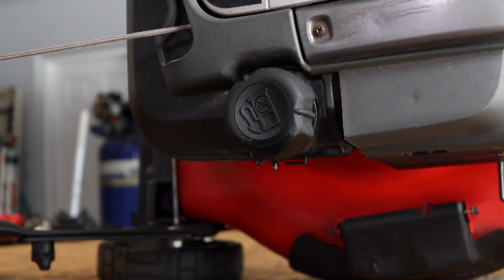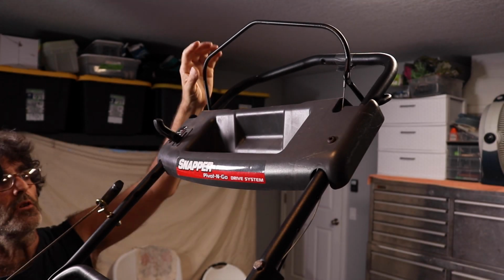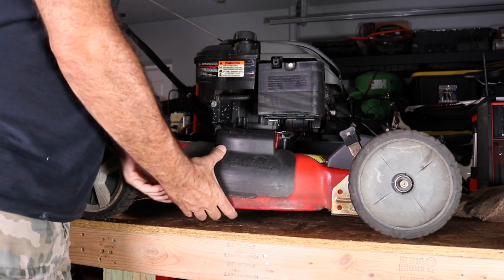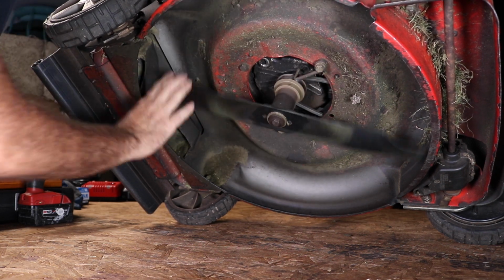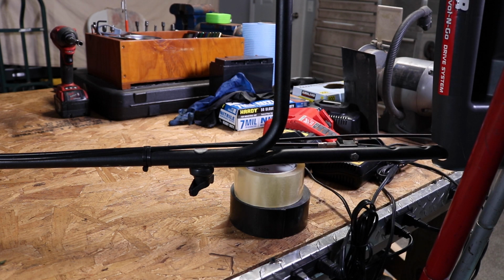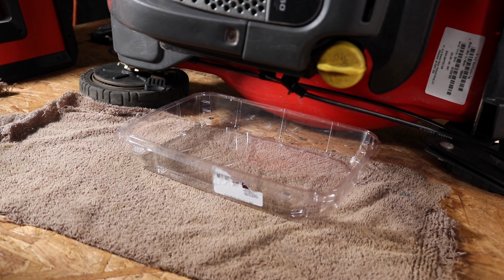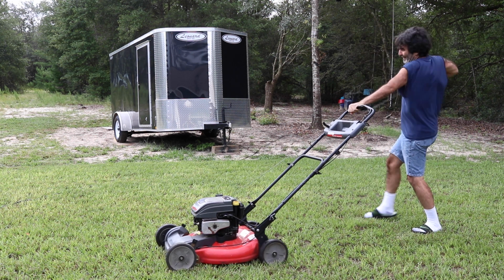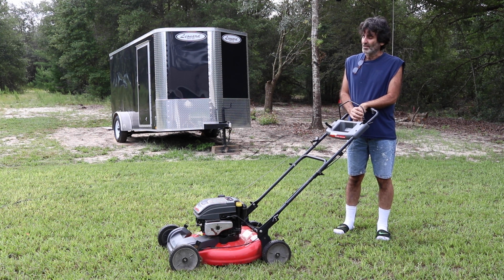Don't Make These Mistakes When Turning/ Tilting Mower On it's Side!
In this video I detail the proper way to turn your mower on it's side to work on it for any reason.  If you turn the mower on the carburetor side, you'll have fuel spilling out of it.  If you turn it on the muffler side without taking any steps, you'll have oil in the muffler..  I show the proper way to turn the mower on it's side.  If you aren't comfortable touching the blade while looking for the compression stroke, you can use the pull string to do this too.